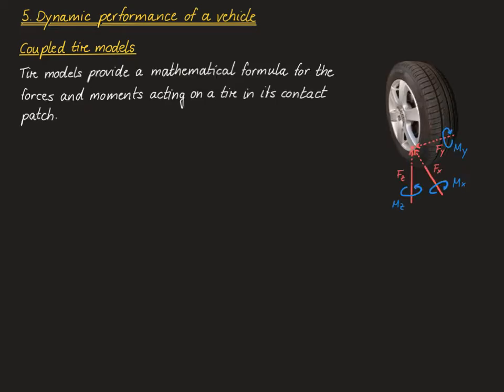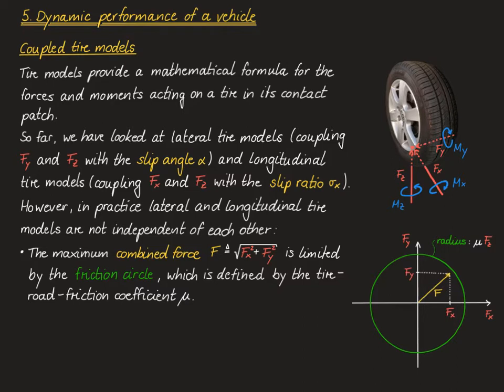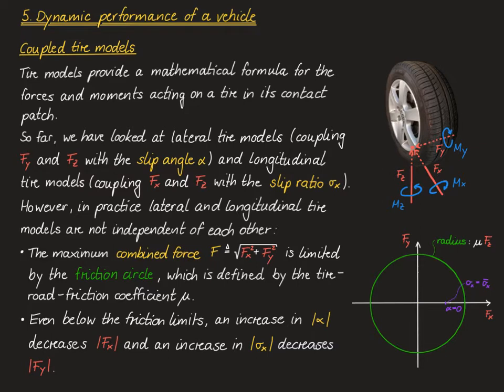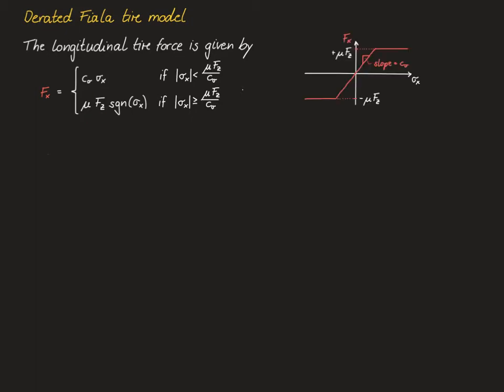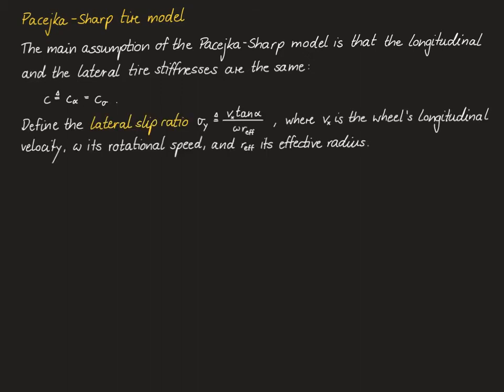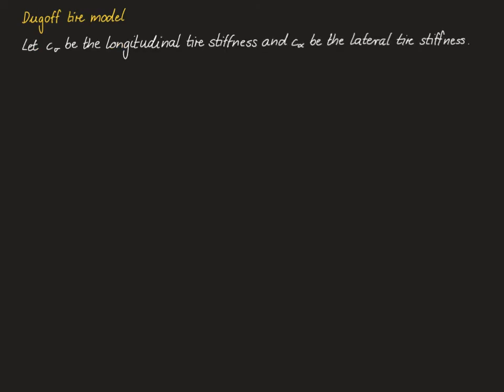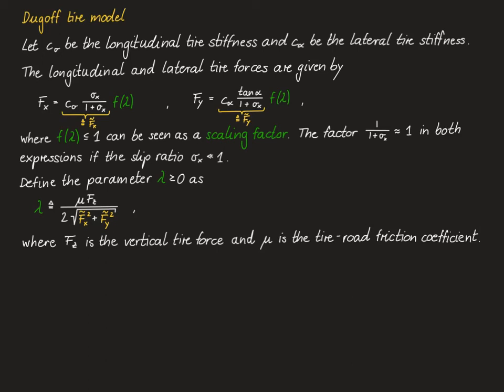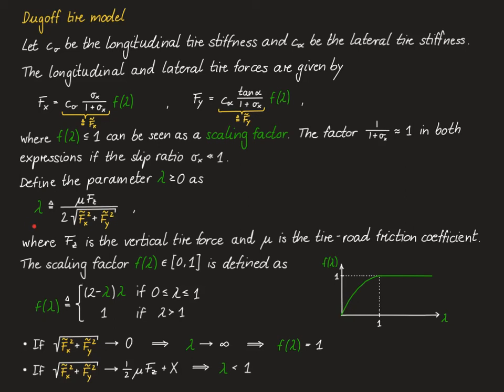Vehicle Dynamics & Control - 17 Coupled tire models